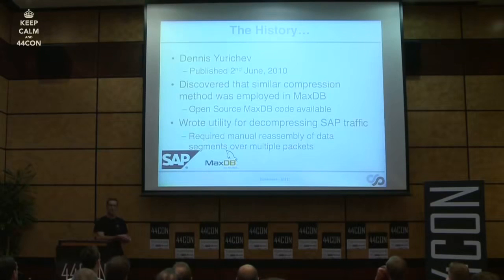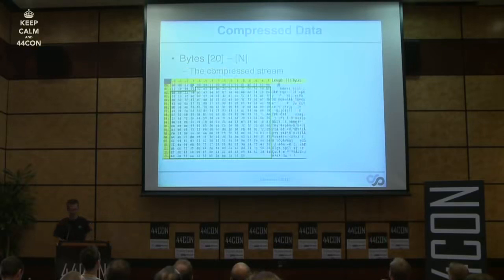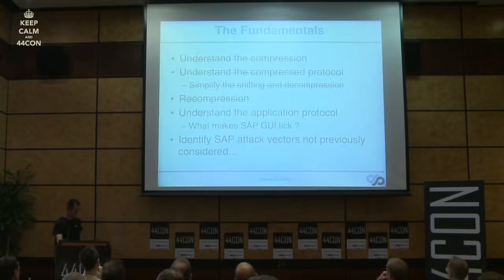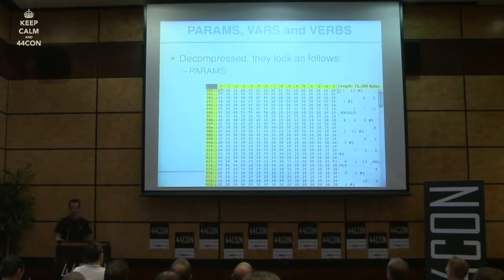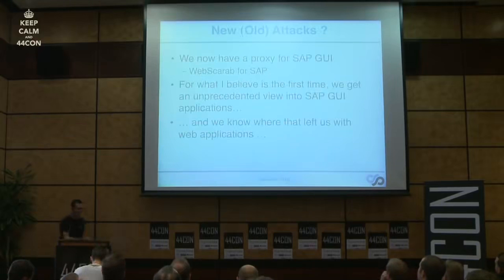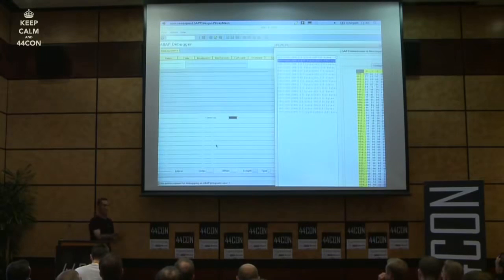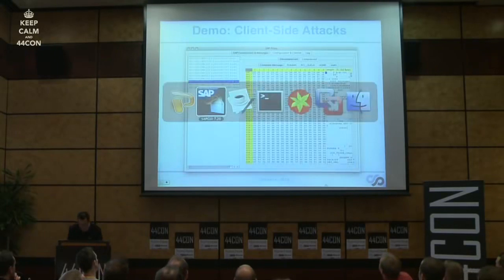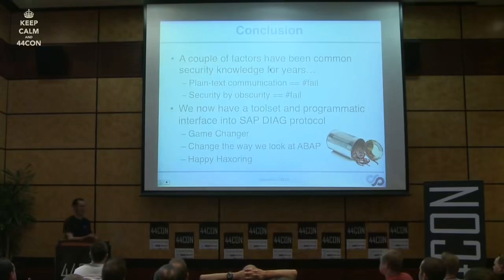Systems Applications Proxy Pwnage, Ian De Villiers 44CON 2011